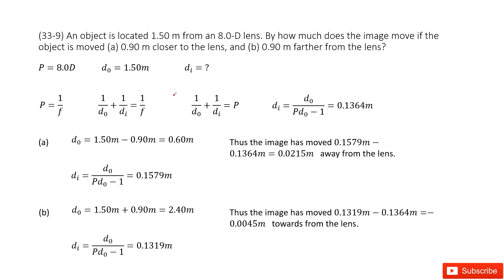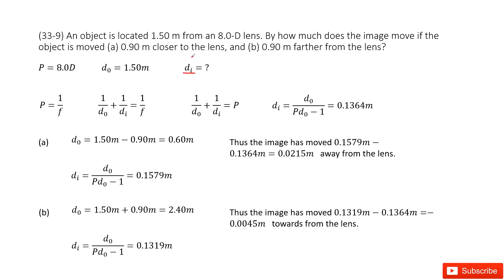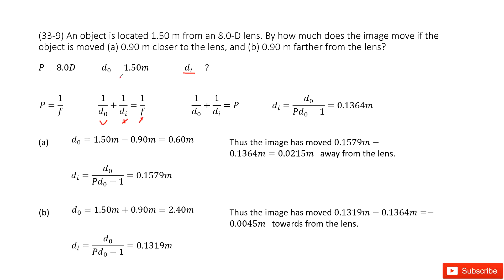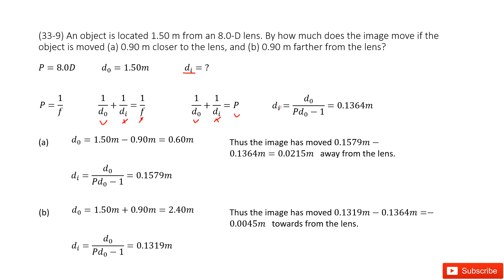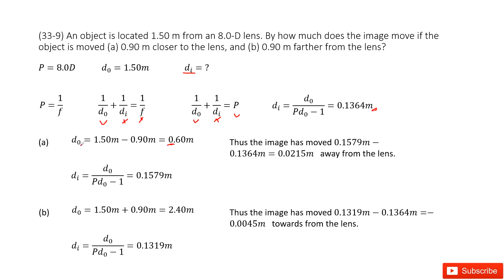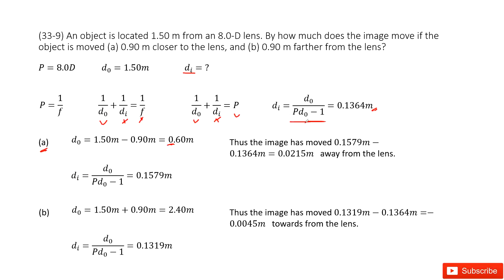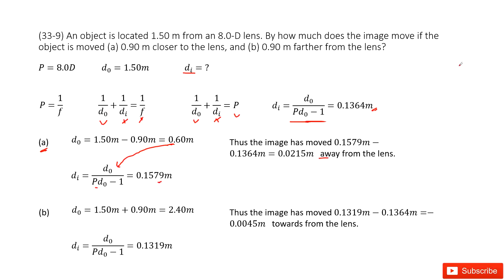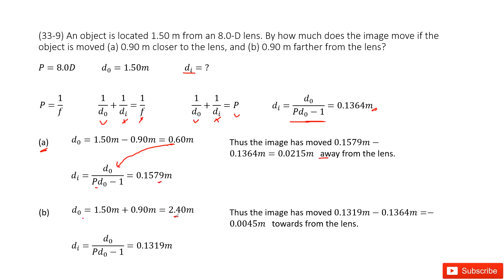(33-9) An object is located 1.50 m from an 8.0-D lens. By how much does the image move if the object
(33-9) An object is located 1.50 m from an 8.0-D lens. By how much does the image move if the object is moved (a) 0.90 m closer to the lens, and (b) 0.90 m farther from the lens?